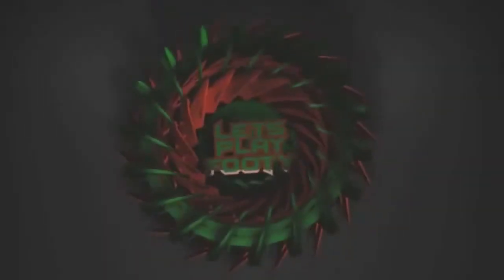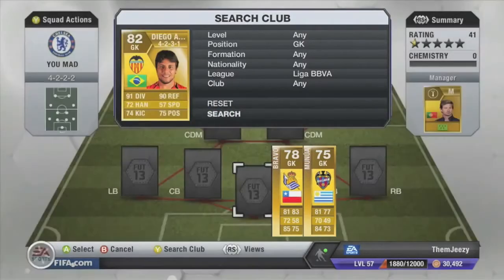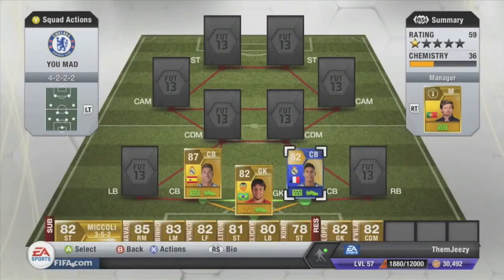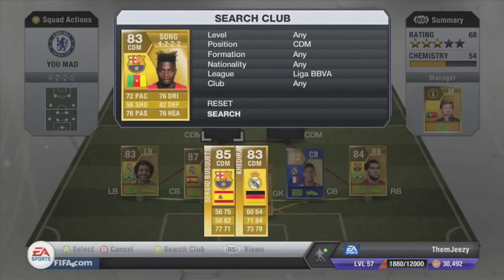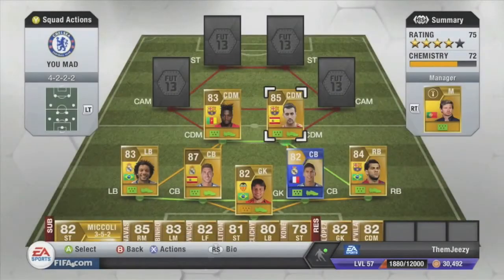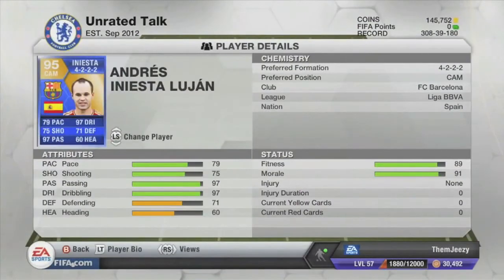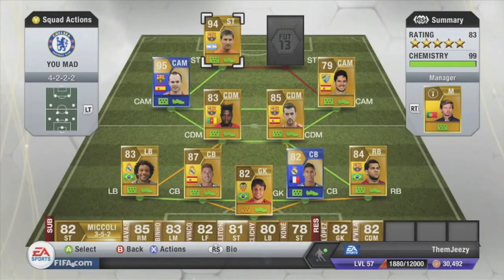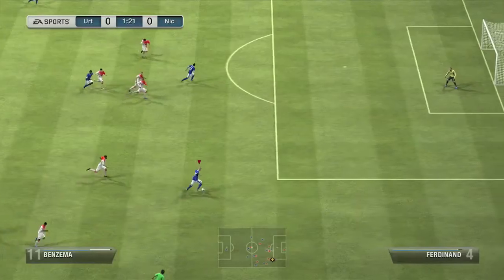FIFA 13 Ultimate Team | 2.5 MILLION COIN LIGA BBVA Squad Builder | FT.MESSI,TOTS INIESTA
[OPEN DESC]
MadridTvi: This A Liga BBVA Squad Builder Hope You Enjoyed The Video.

► Want Your FIFA 13 Videos Uploaded?